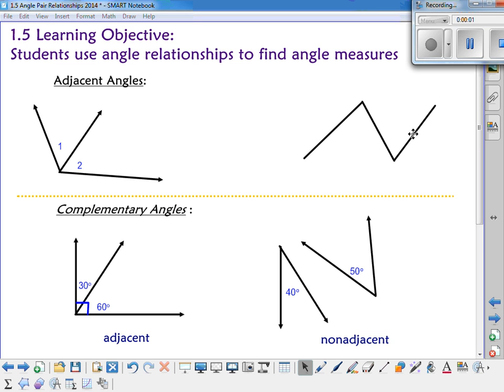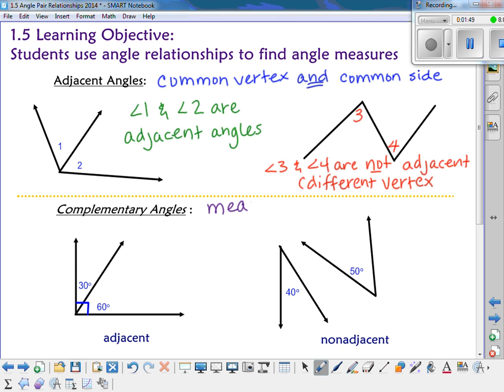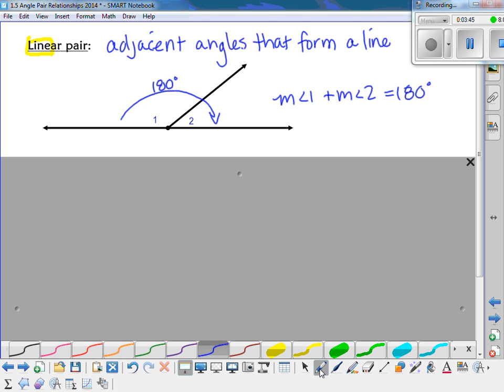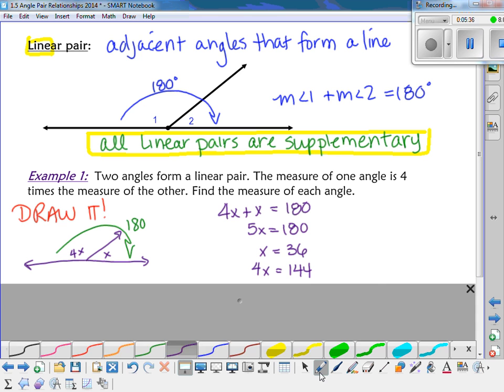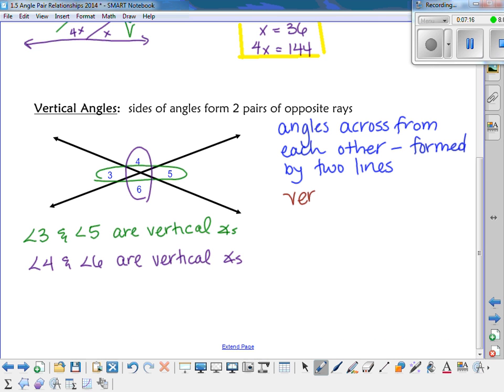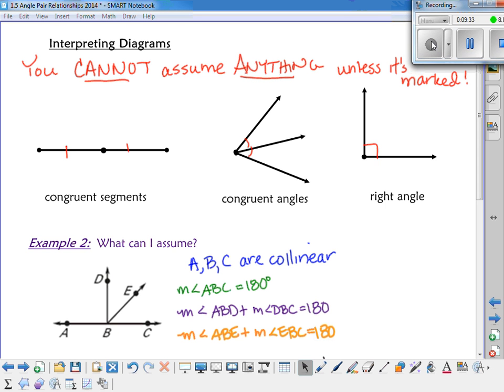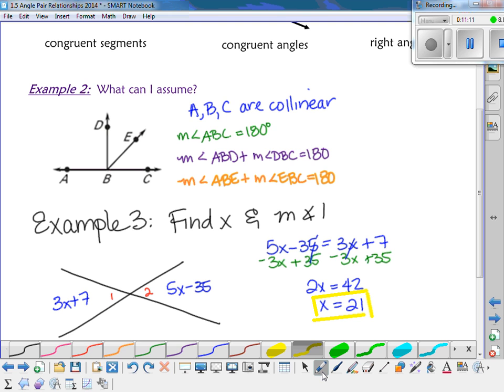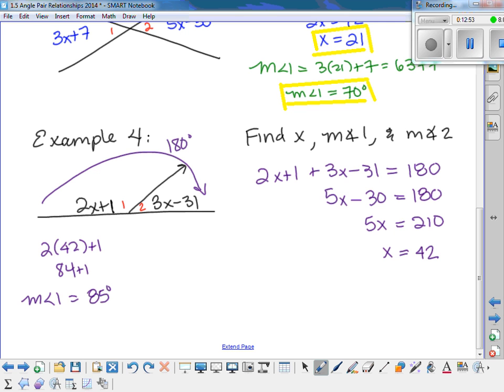1.5 Angle Pair Relationships